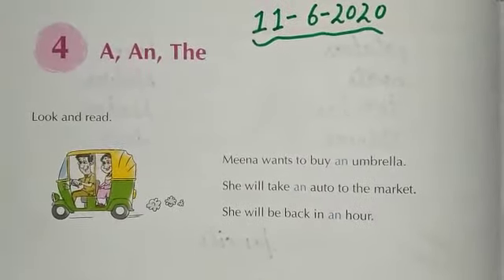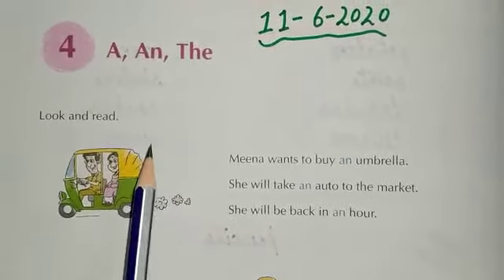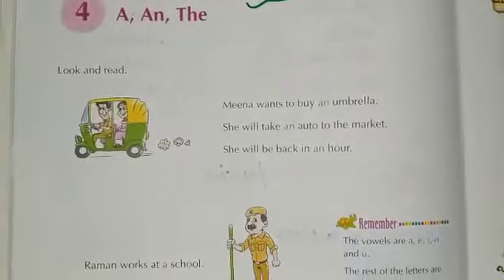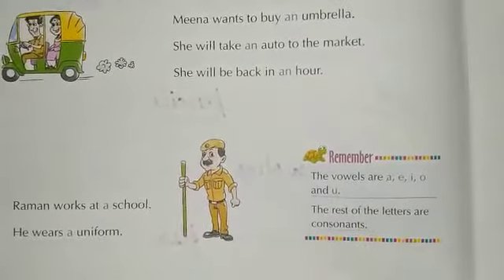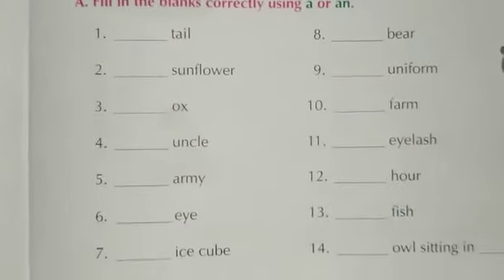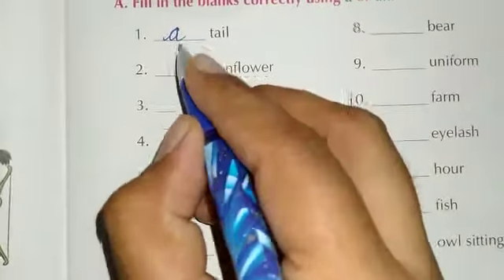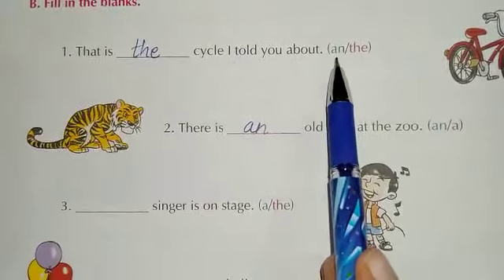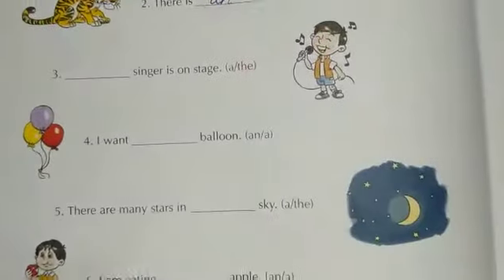Class 2 , English